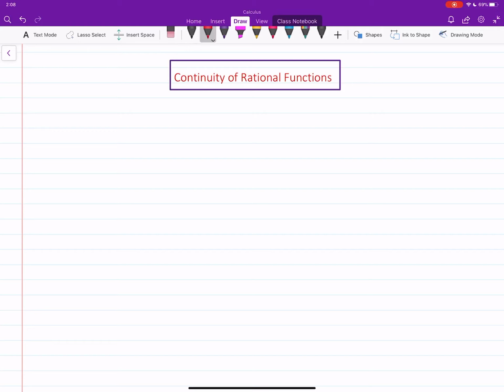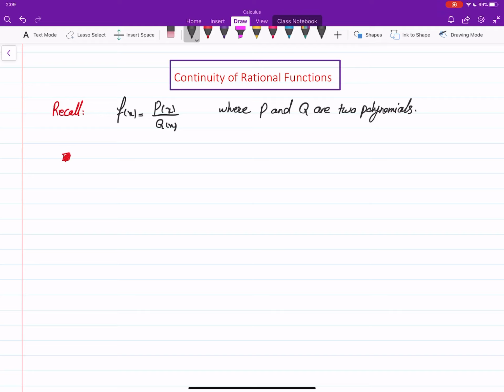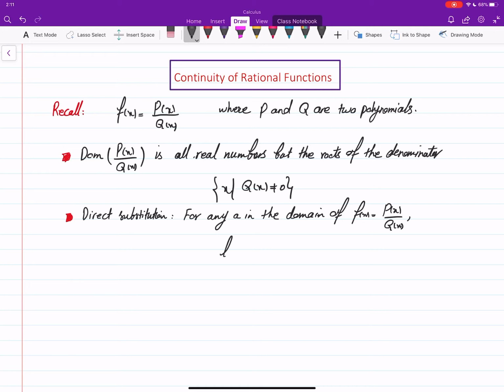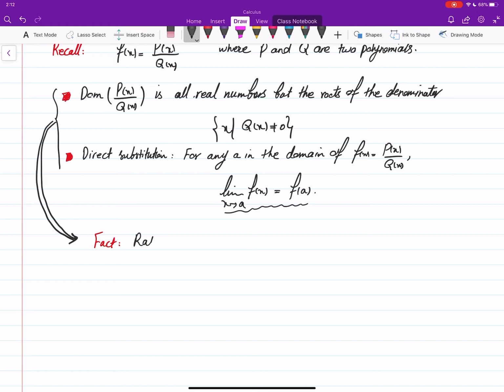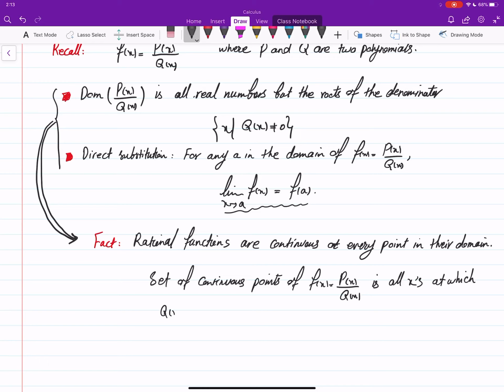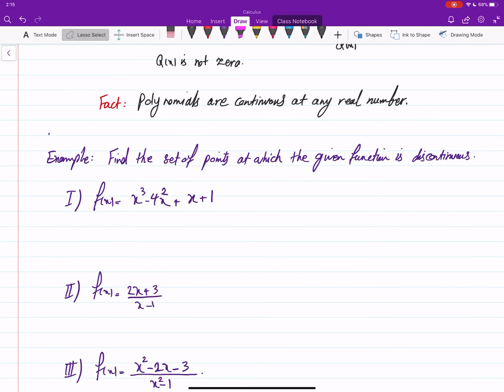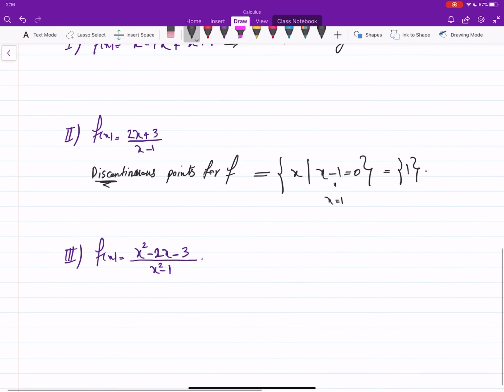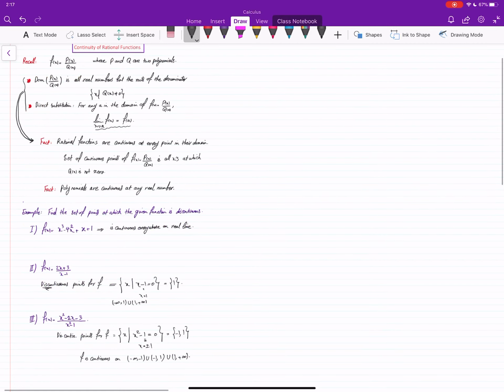Labtube-(Introductory Calculus)- Continuity of Rational Functions